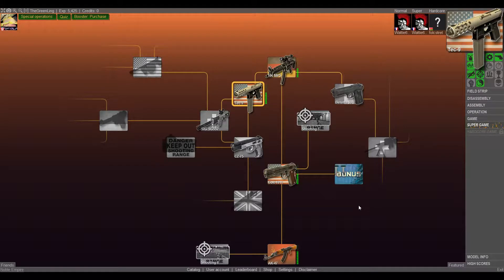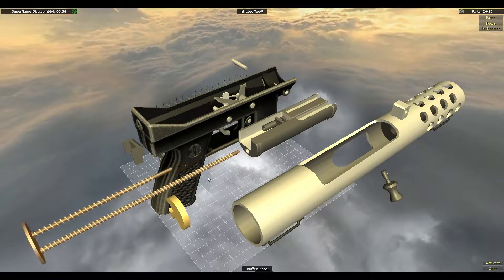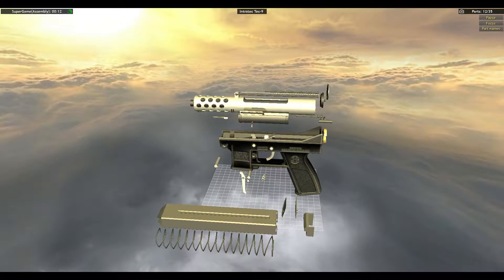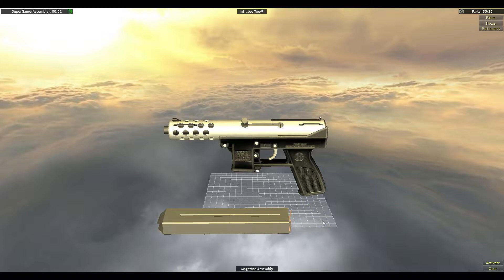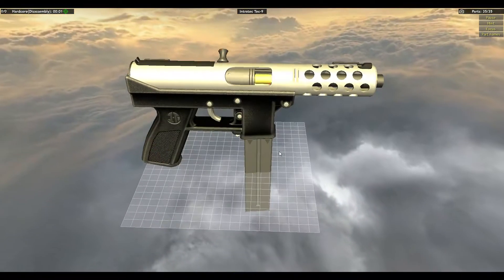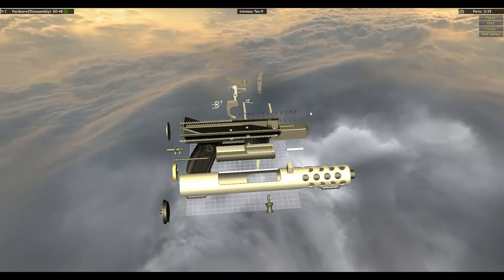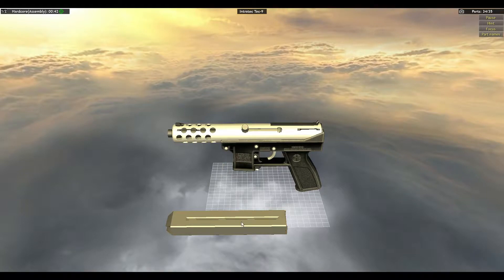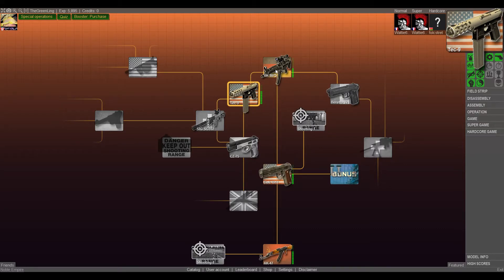Lets Play World of Guns: Gun Disassembly 8 - Tec 9 Game Modes